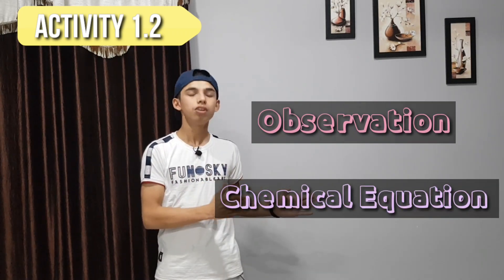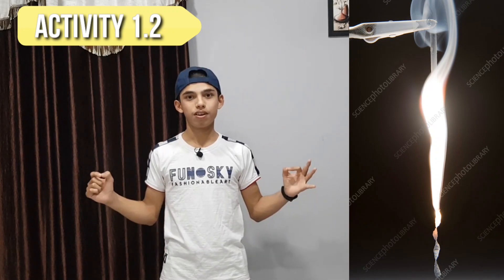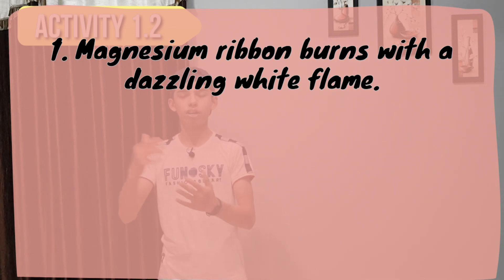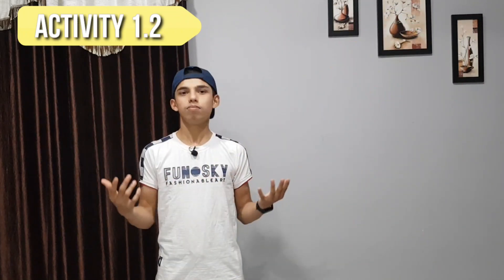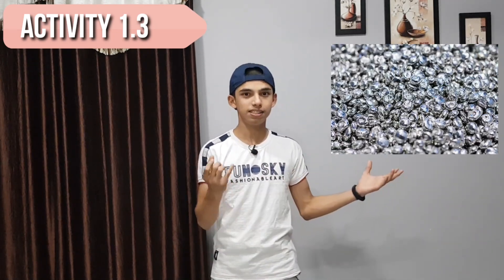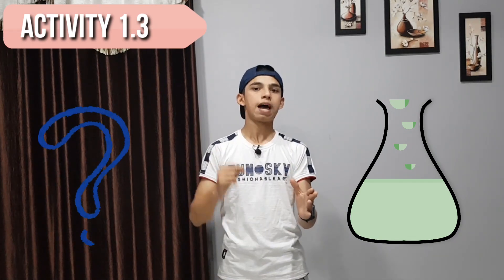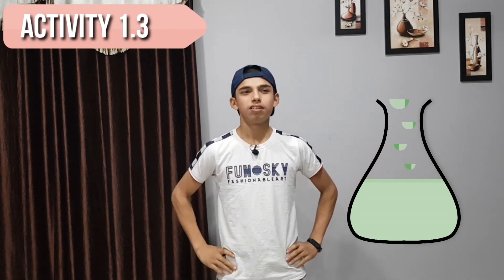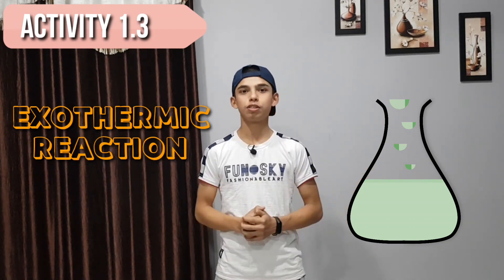Important activities | Chemical reactions and equations | Class 10 | learnium